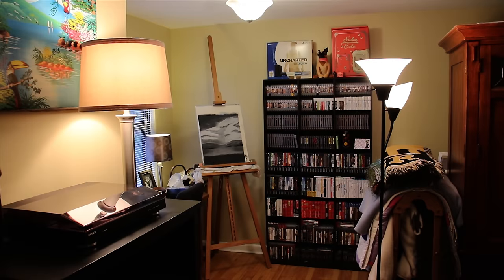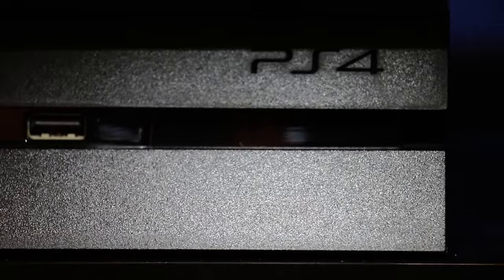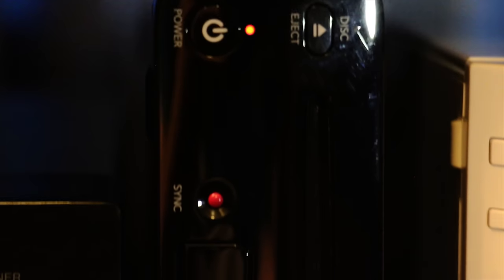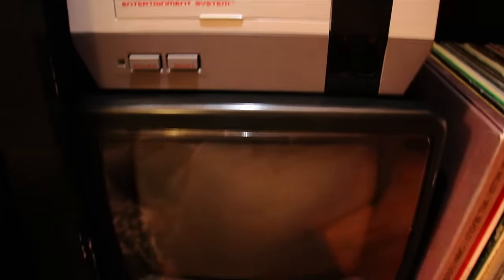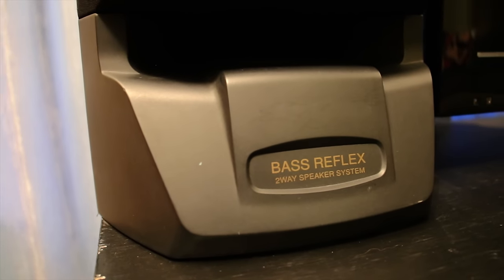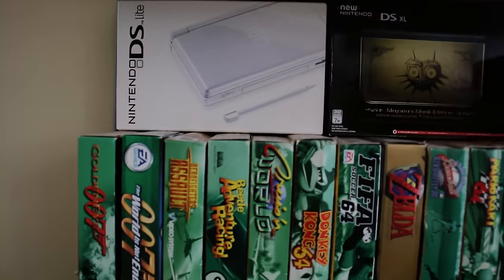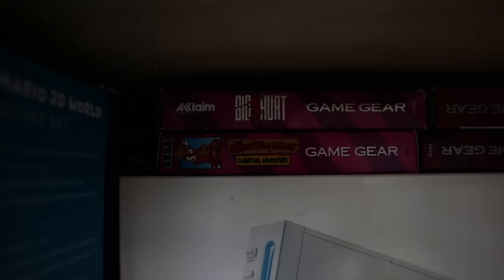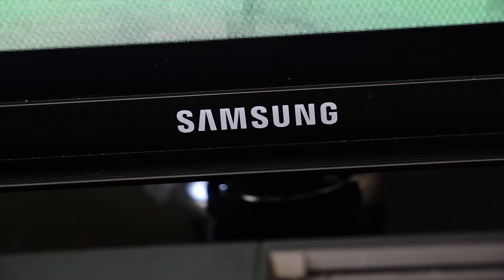GAME ROOM Tour + My Apartment Gaming Setup! (2016)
Here's Cross Chop's apartment game room tour! This video game room (er, apartment) consists of 600 games across 21 systems, as of June 2016. Nintendo, Sega, and PlayStation games abound, along with a smattering of vinyl, Blu-rays, and more!

My Updated Game Room Tour (New House)!

What was your favorite part of this tour? Have any ideas for cool additions to the space?

"Experiment 2"
Adhesive Wombat

Other beats made in Mixcraft.